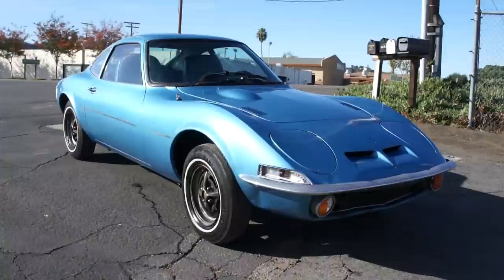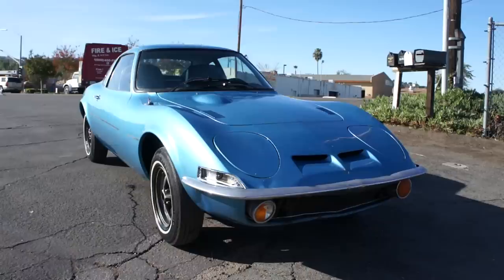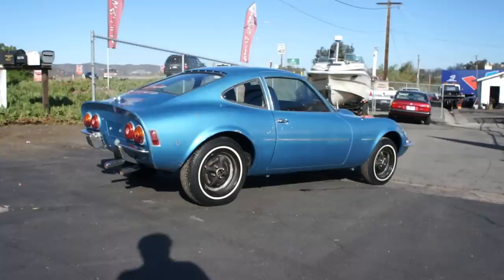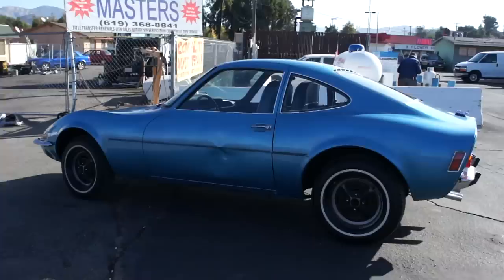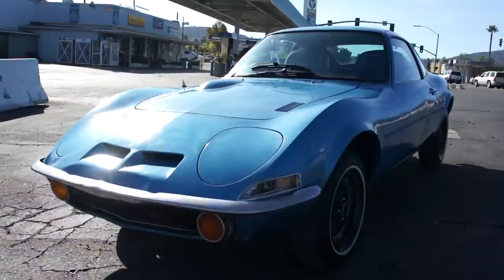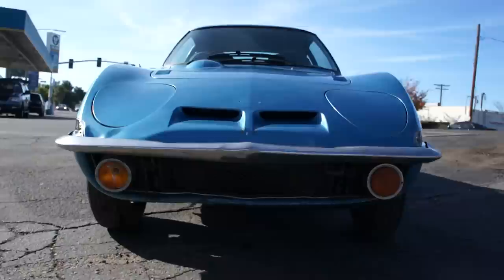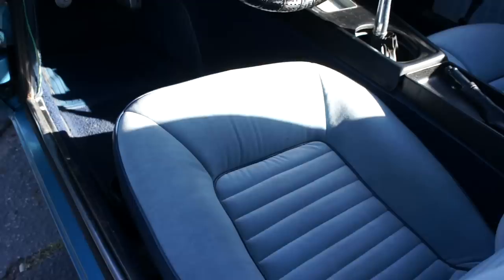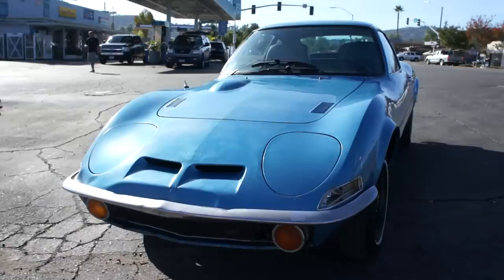1973 Opel GT Poor mans Corvette 4 cyl 4 Speed Rally 1 piece car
Opel GT WOW They didnt make them very long but they sure are neat cars. 1 Owner Car Guy AKA Nathan Wratislaw Here and this is one sweet little Opel GT. Its the last year Model and these cars are very colectible. This one is VERY Original and I could not pass it up it needs a few thing and you will see it in the Video but the car is a Californoa clean Classic car that is just too clean. I do ALOT of 1 & 2 Owner Classic 60's 70's 80;s & 90;s cars. and also the full length 23 minute video for this car is on my Cereal Marshmallows Channel make sure and check it out and Subscribe over there, Cheers Nathan Wratislaw 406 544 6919

From Wikipedia

The Opel GT is a two-seat sports car first presented as a styling exercise in 1965 at the Paris and Frankfurt motor shows, and introduced as a production model late in 1968[1] by Opel, a German subsidiary of General Motors. It relied partly on components from the contemporary Opel Kadett B and had a body made by French contractor Brissonneau & Lotz.

Its styling has been likened to the 1968 Chevrolet Corvette which went on sale in September 1967.[2]

Although the life of the GT was limited to six model years, after a 34-year hiatus it returned as a 2007 model based on the Saturn Sky, and was built alongside it in Wilmington, Delaware, USA. The plant was scheduled to close in July 2009, ending production of the GT, and its siblings.
One unusual feature of the Opel GT was the operation of the pop-up headlights. They were manually operated, by way of a large lever along the center console next to the shifter. Designed by GM Stylist Clare MacKichan, the Opel GT was a fastback, that had neither an externally accessible trunk nor a conventional hatchback.
A gold 1969 Opel GT was Agent Maxwell Smart's car in the last season of the comedy TV series Get Smart. Agent 86 (Maxwell Smart) drove a GT in several episodes, with the car featuring prominently in the opening credits. In the 2008 movie adaptation Get Smart, Bernie Kopell (who played Siegfried in the original Get Smart series) makes a cameo appearance in which he drives a GT. This is a reference to the original cars of Get Smart, as the Sunbeam Tiger and the VW Karmann Ghia (Maxwell Smart's cars in Season 1-2 and 3-4, respectively) are in the scene with the GT.
One can fairly easily adapt larger engines, transmissions and brakes from newer Opels. For example, a fuel-injected 2.0 L engine (110 hp DIN) and a 5-speed Getrag manual transmission from an Rekord E or Manta B may be used to improve both fuel economy and performance

2003 Vauxhall VX Lightning Concept (based on the 2002 Pontiac Solstice Concept, as an indirect preview of the production car and a commemorative vehicle of the 100th anniversary of Vauxhall back then)